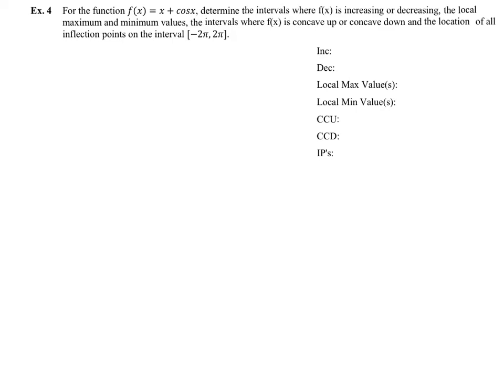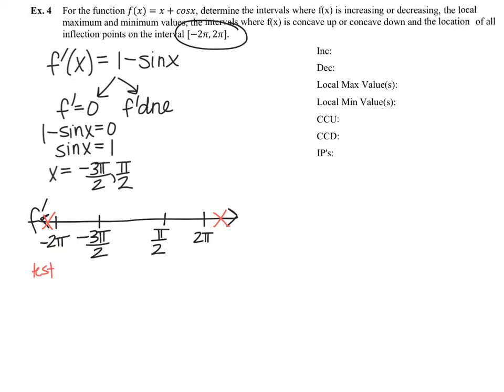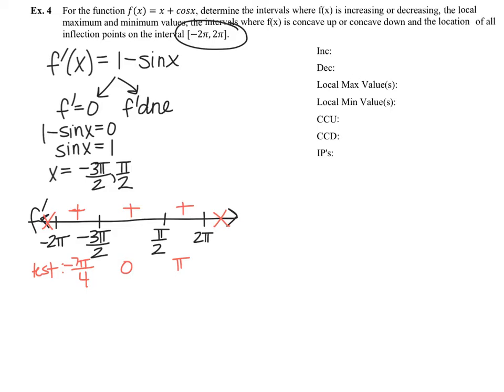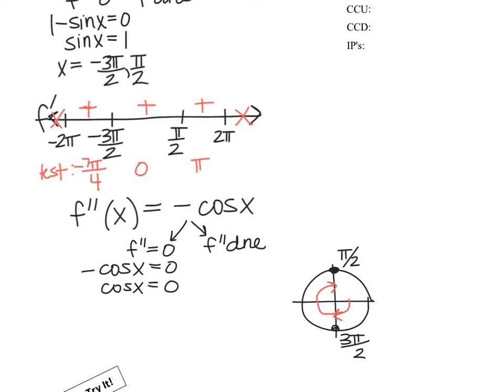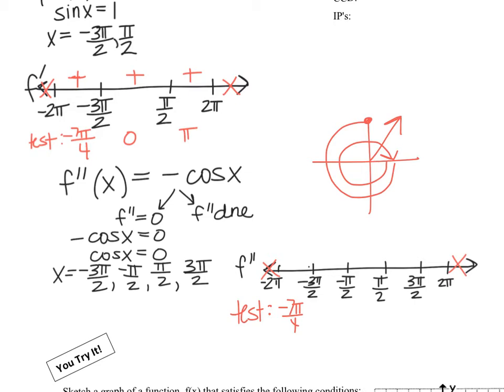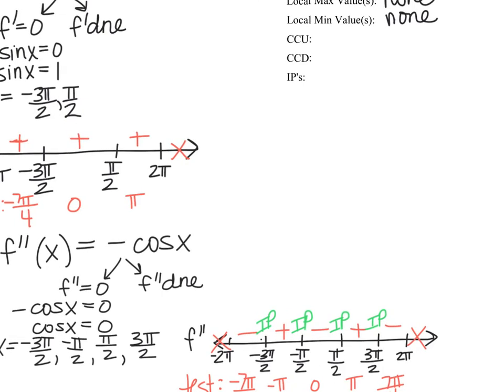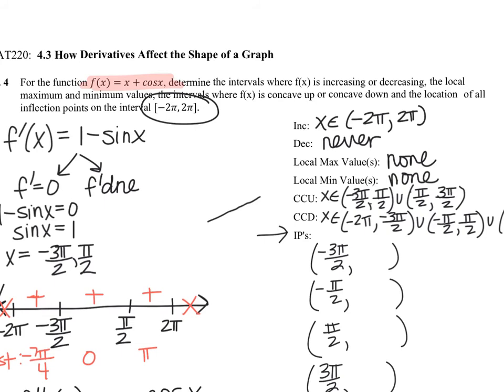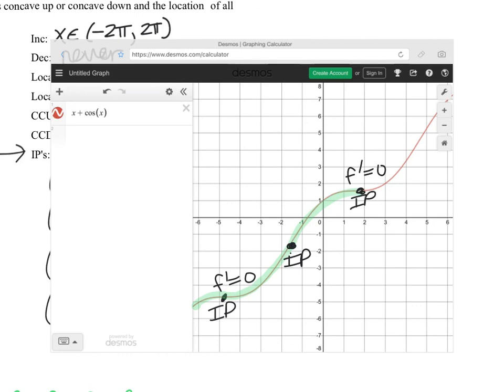First Derivative Test Example 2